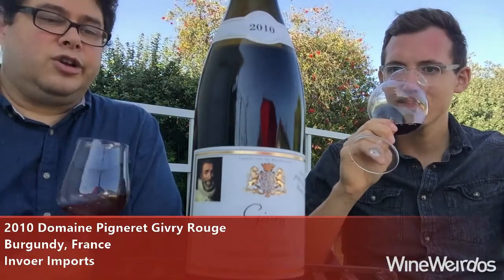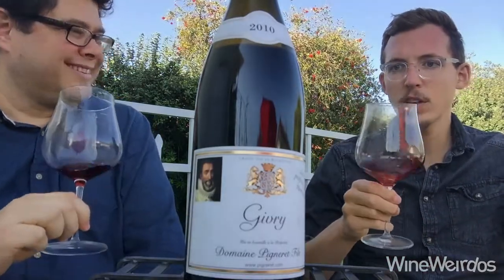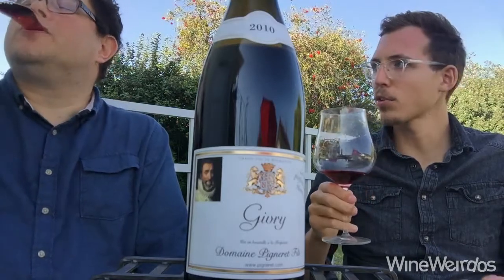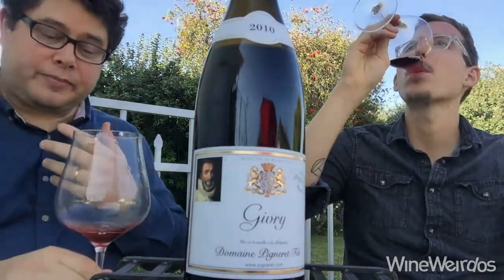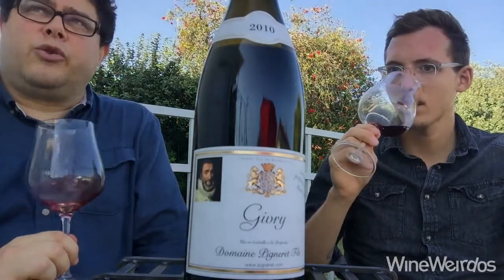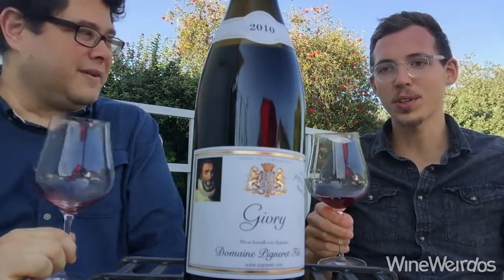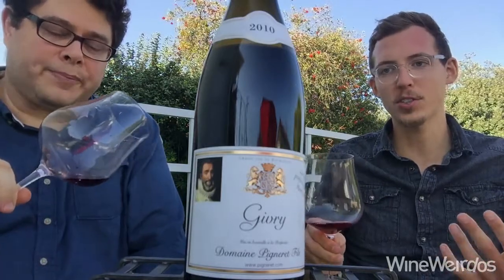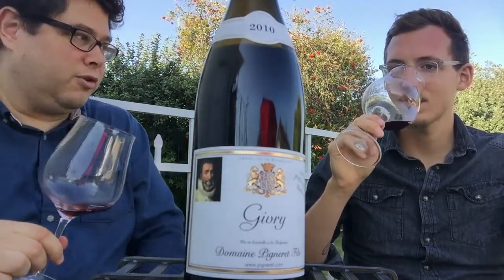2010 Domaine Pigneret Givry Rouge Burgundy, France Invoer Imports French Red Wine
2010 Domaine Pigneret Givry Rouge
Burgundy, France
Invoer Imports